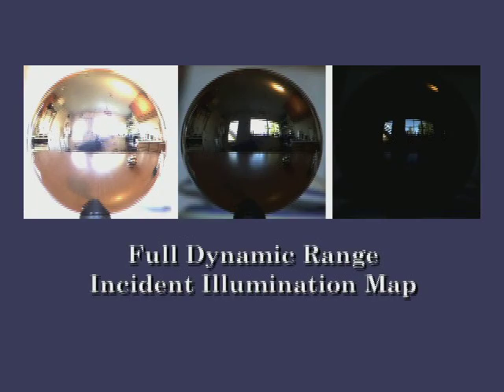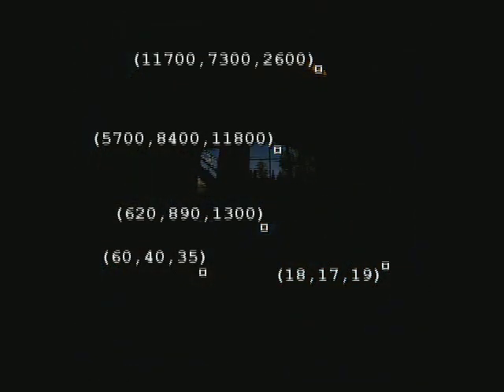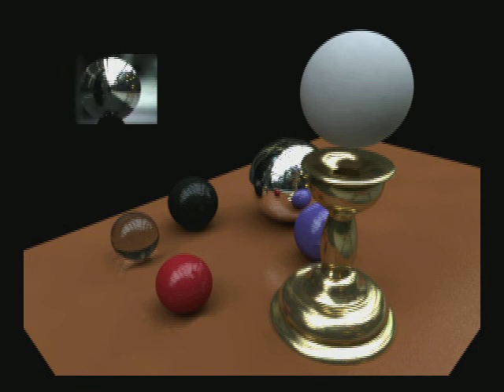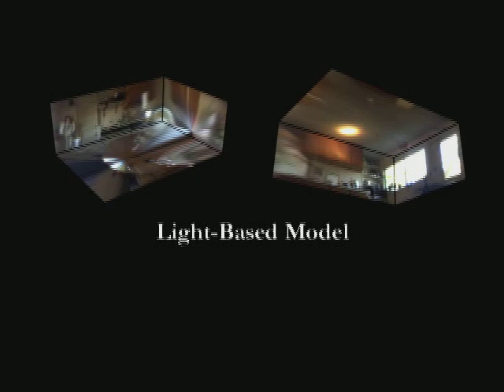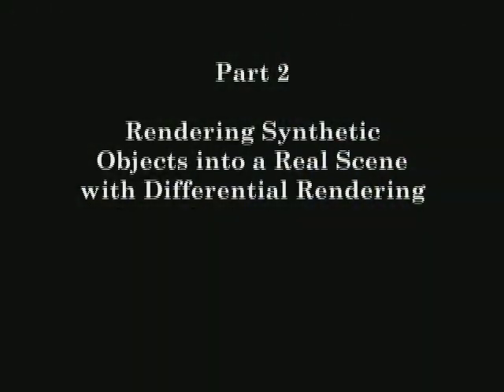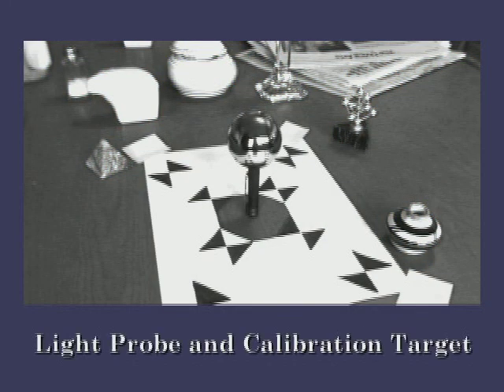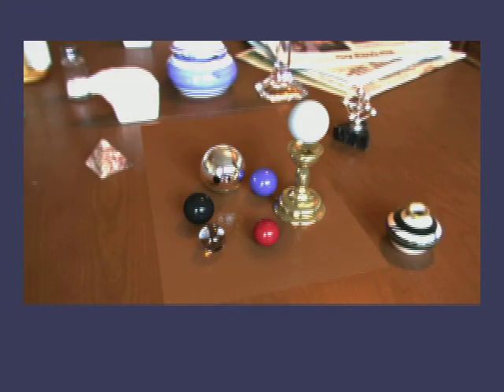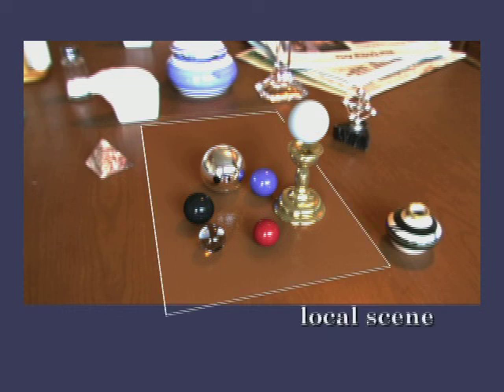"Rendering Synthetic Objects in Real Scenes" SIGGRAPH 98 Papers Supplemental Video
sig98b MJPEG